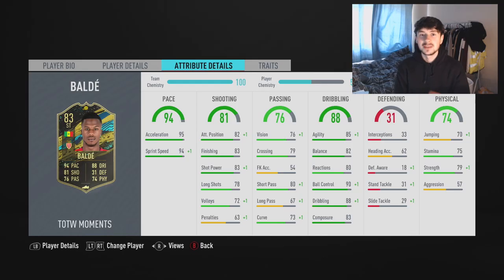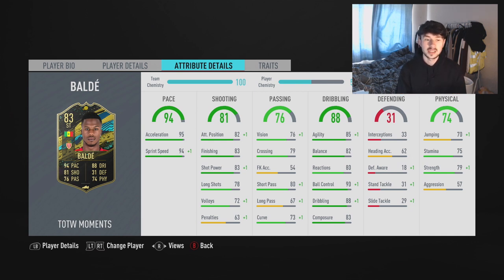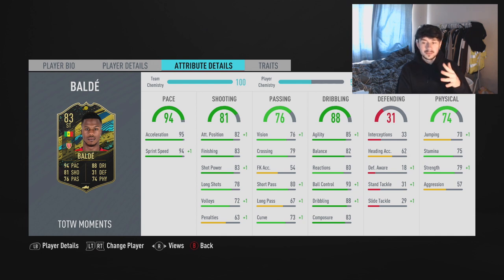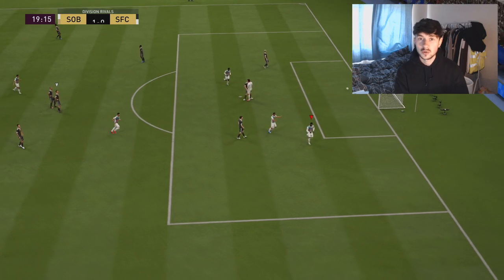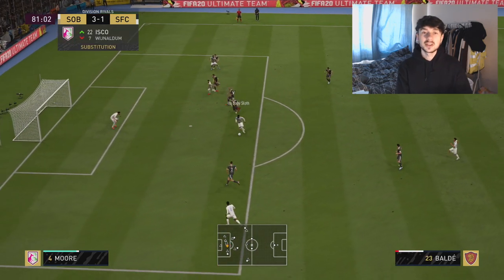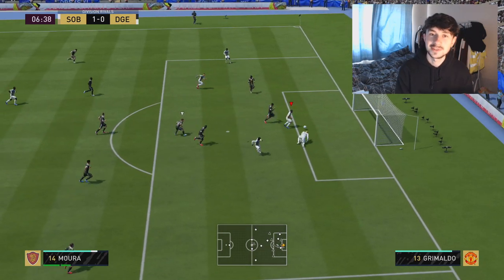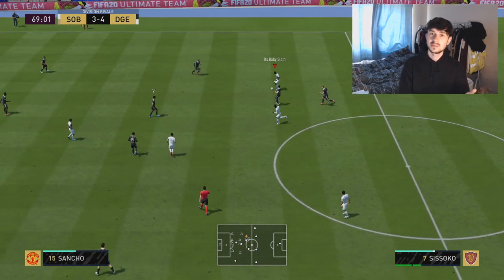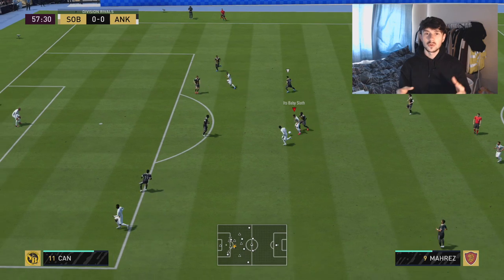FIFA 20: KEITA BALDE DIAO 83 IF PLAYER REVIEW I - CHEAP BEAST?- FIFA 20 ULTIMATE TEAM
In this fifa 20 player review I am reviewing the 83 rated inform Keita blade diao. We are gonna find out if this 83 rated inform Keita blade diao is a cheap beast on fifa 20 ultimate  team or if he is a fraud.